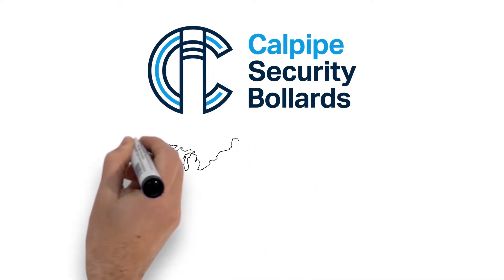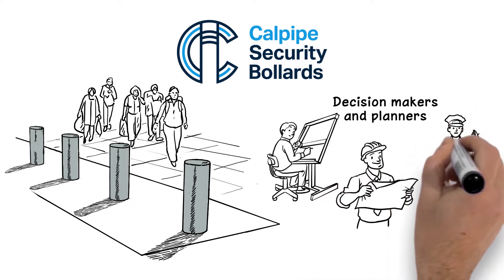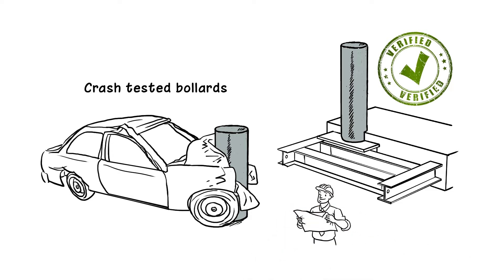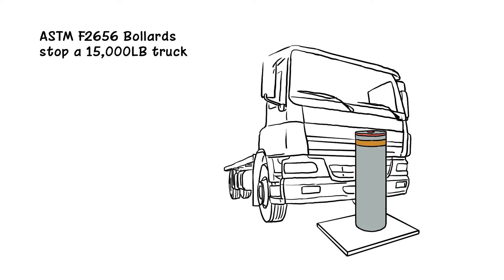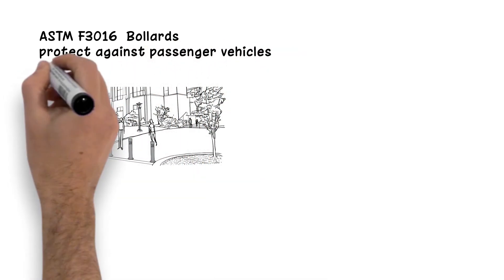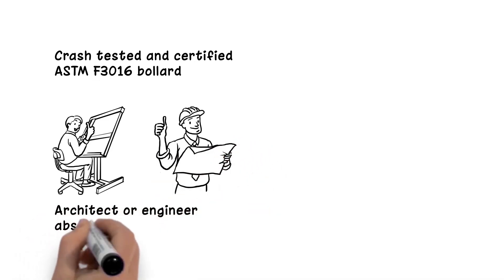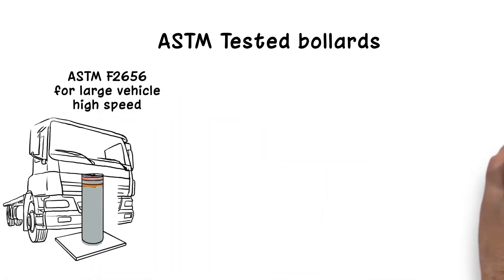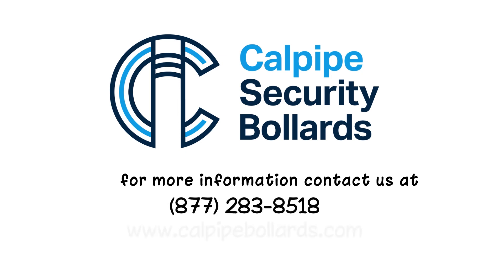How Calpipe Security Bollards Help Protect Buildings